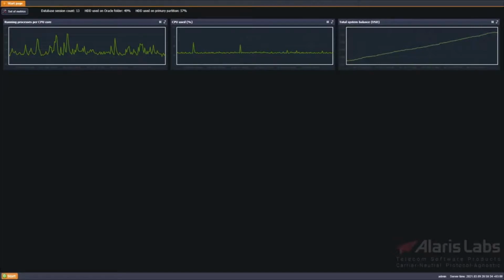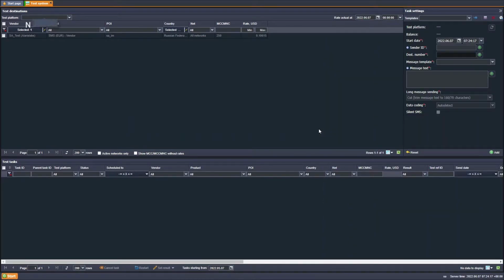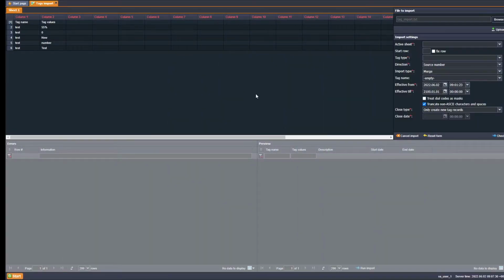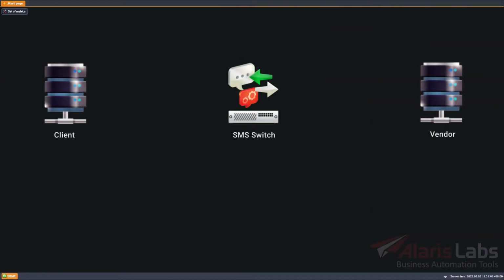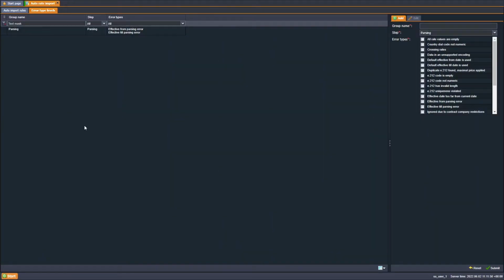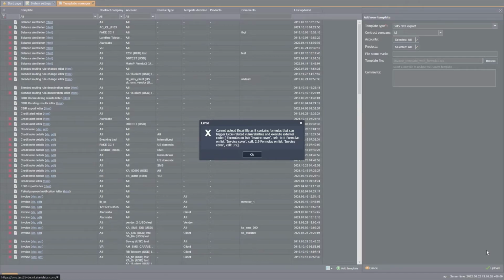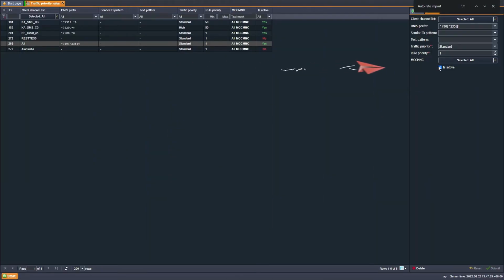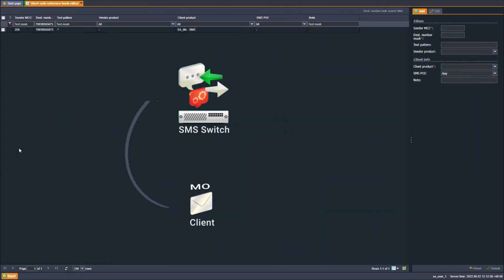Version 3.5.26 "Main features and changes overview" SMS-EN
00:28 Text translation for longMessageMode=split.
00:45 Rerouting to the same vendor.
01:10 Expanded list of possible test routes in the Test system interface.
01:29 Rerouting of MO messages to clients.
01:46 Encoding of symbols to the ‘?’ symbol before sending the message to the vendor.
01:57 Correct sending of submit_sm to the client in case of message buffering.
02:28 New tag import type.
02:40 Multiple MCC and MCCMNC values during rate import in a single column.
02:48 Recurring fee type modified.
03:16 Interrelation of payments and agreements.
03:29 Telescopic mode for yearly cubes.
03:35 Support of lmt_report_type in delivery reports.
04:02 Support of reporting_key for HTTP API Oracle Responsys.
04:17 New 'HLR successful' column in SMS Analytics.
04:35 New error message for automatic import.
04:48 Support of a new bank for import of currency exchange rates.
05:04 New permission for hiding credit limit.
05:10 Saving of the EDR export period type to user presets.
05:15 Permission-based visibility of the Short code reference book editor and Short code reference book import interfaces.
05:25 Display of message count after applying statistics filters in Alaris Campaign Portal.
05:30 New System parameter for import of files containing formulas.
05:41 Filtering of traces in the Trace analysis interface in case of multiple IP addresses.
05:58 Calculation method changed for the Unpaid amount column in the Invoices interface.
06:10 New EAPI methods for working with SMS channels and POIs.
06:17 Blocking of funds for long messages in Alaris Campaign Portal.
06:32 Security parameters for Alaris Campaign Portal users.
06:38 Changing the type of an existing deal disallowed in the Volume-based deals interface.
06:42 New column for EDR export from the Wholesale Portal.
06:47 Automatic substitution of ^ and $ for regular expressions and routing module.
06:57 Activation and deactivation of message priority rules.
07:03 New field added to the Credit note details template.
07:09 MCCMNC list for traffic priority rules.
07:14 MCCMNC column filter type changed for Translation rules.
07:22 New marker added to the New carrier notification letter template.
07:27 Possibility to blacklist email addresses or domains.
07:45 Display of charts moved to the uigraph system.
08:03 MO routing to one and the same carrier.